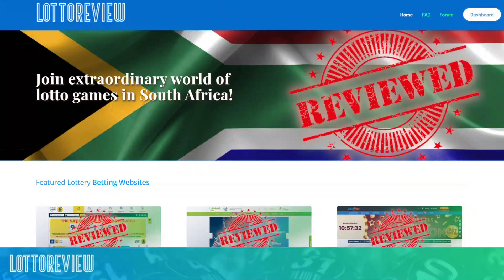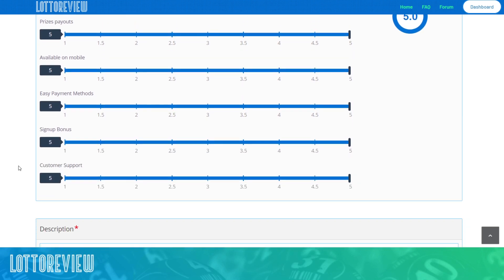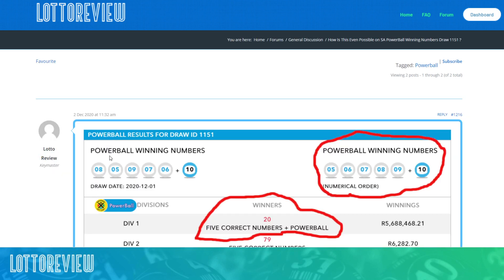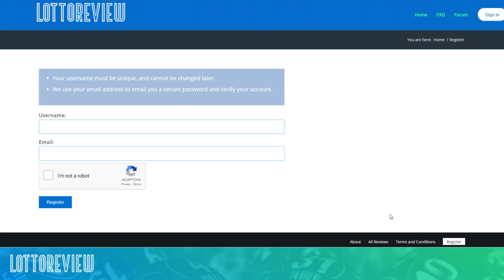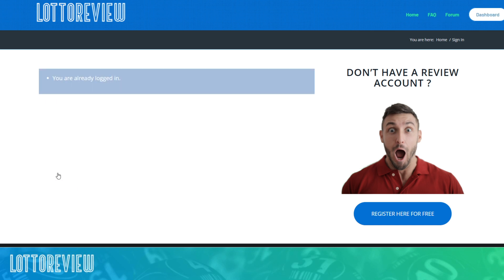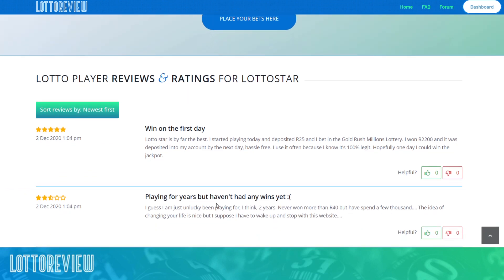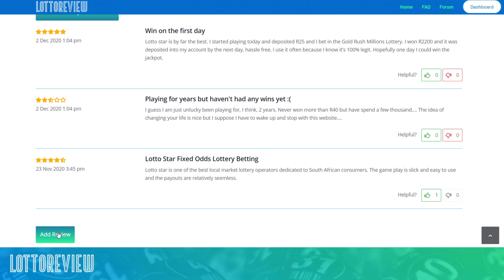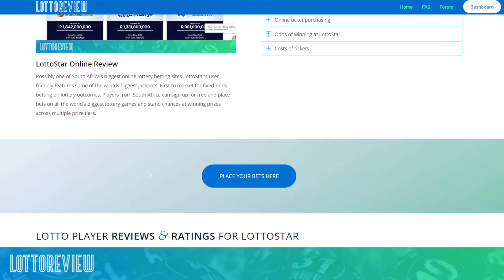Lotto Review FAQ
Frequent questions about Lotto Review in South Africa.